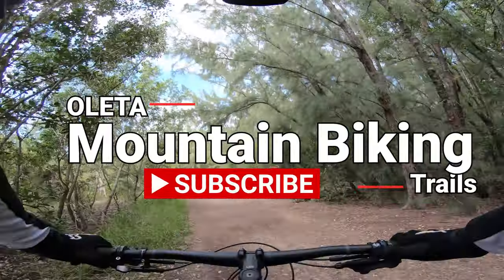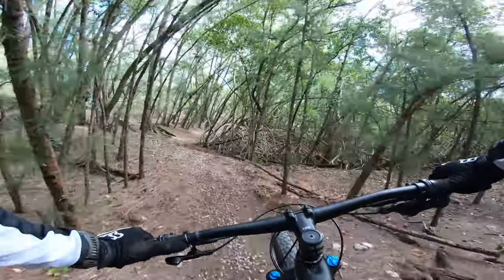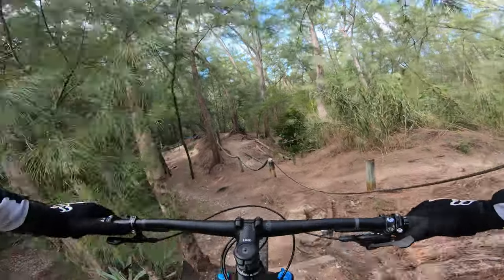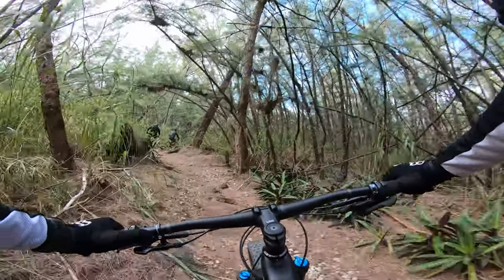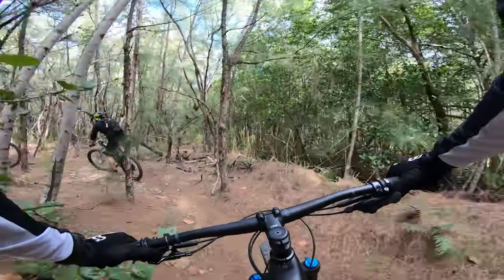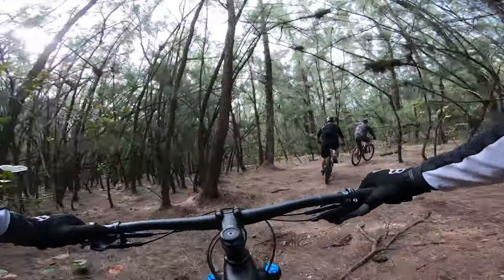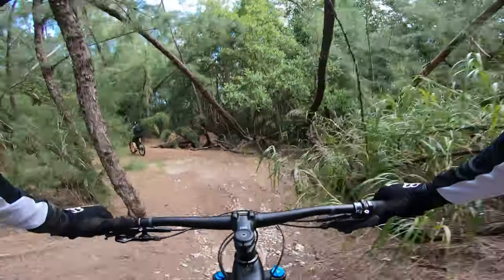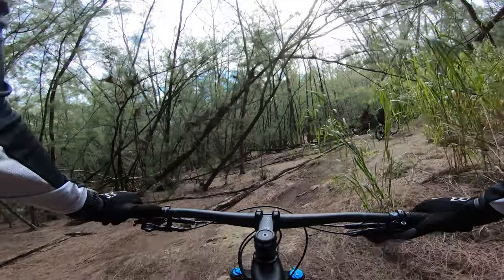Oleta Mountain Biking - Strangler Fig Trail (BikingWithTheBoys)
Welcome to Oleta River State Park!

First up, Strangler Fig! This trail is the first trail you see on the right side once you enter the trail head. Like all Oleta trails, expect MANY roots. Having a full suspension bike will definitely keep the rear end in check but blasting through on a hard tail is always a fun challenge.